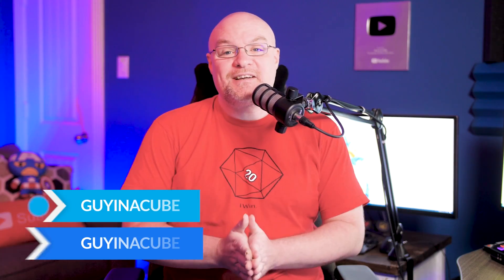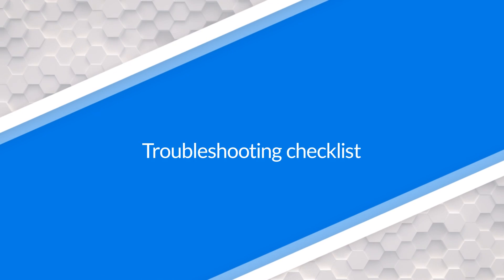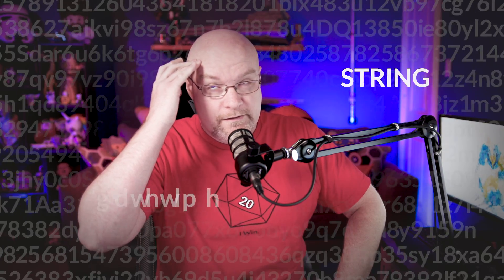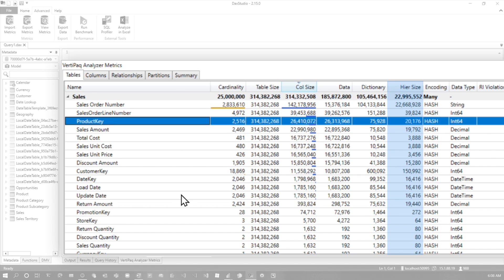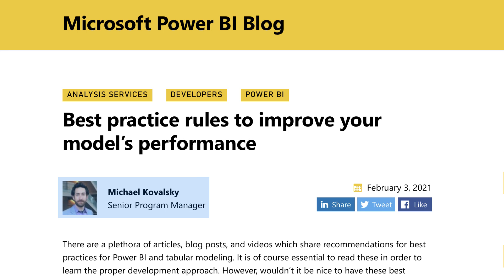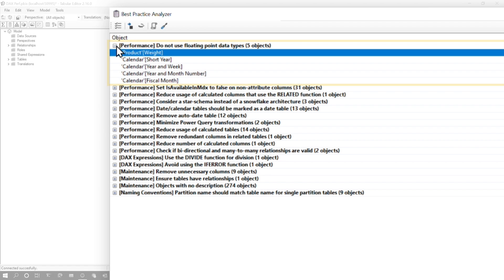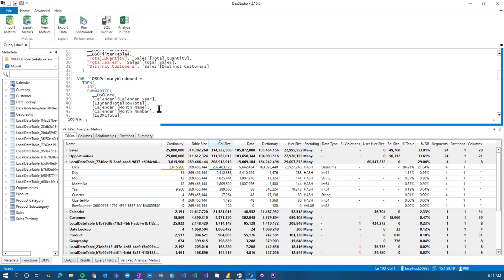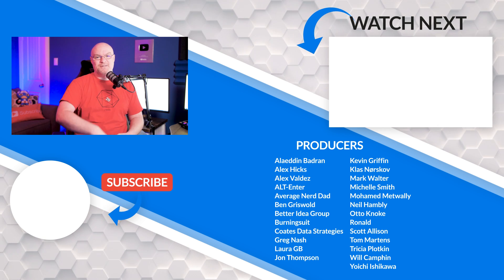My CHECKLIST for troubleshooting Power BI Performance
We OPTIMIZE PERFORMANCE on a lot of models for Power BI. And, over the years, we start with the same first few things. Adam walks you through his steps.